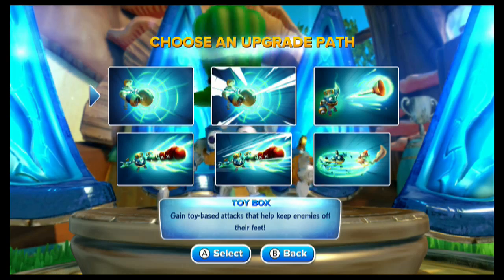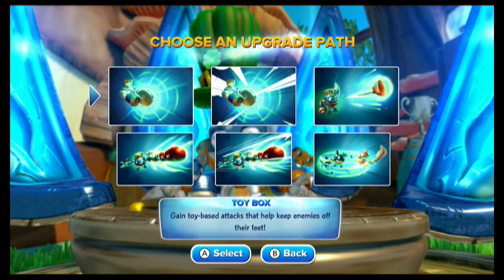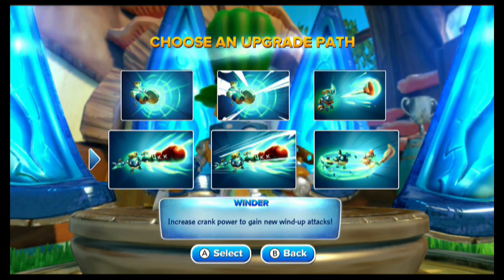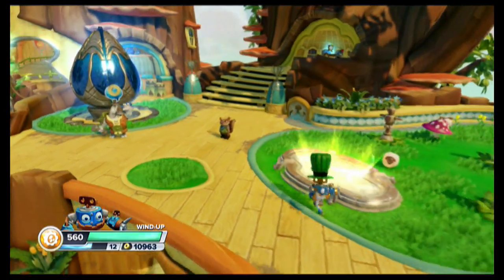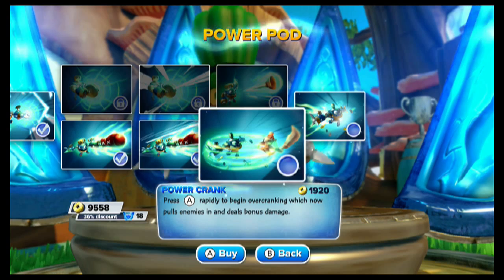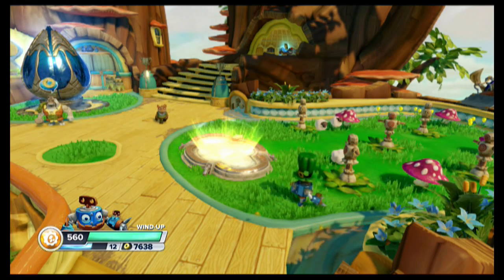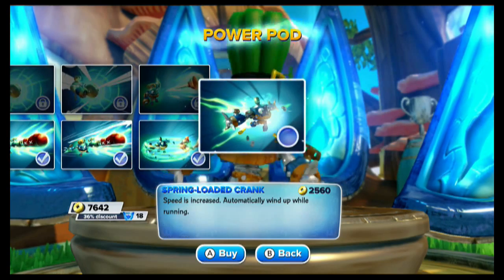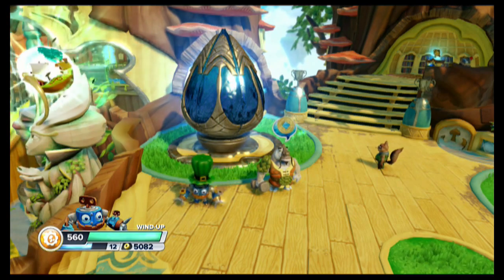Skylanders SWAP Force Wind Up Winder Upgrade Path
In this video we cover Tech Element Newlander Wind-Up's Winder Upgrade Path.  You can take the link above to see Damage Numbers for Winder, Toy Box, and his Base Upgrades.